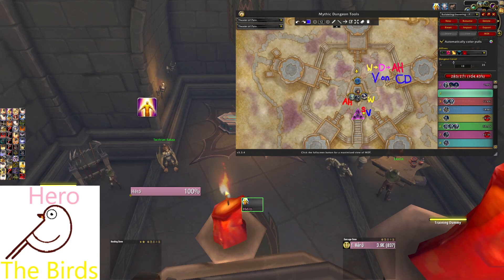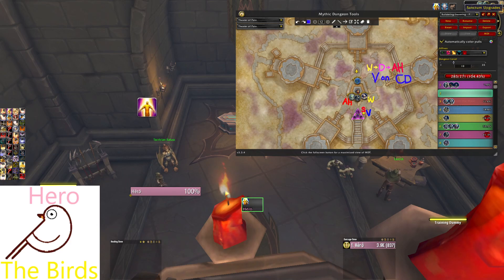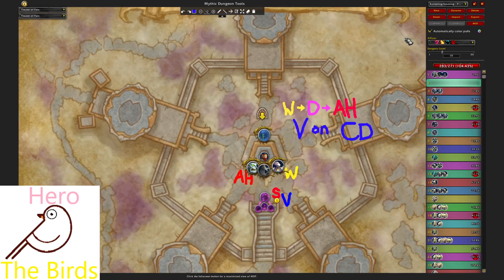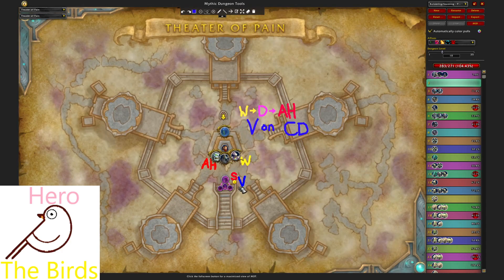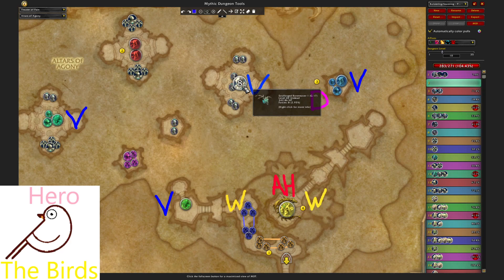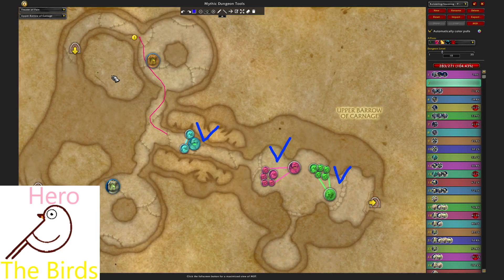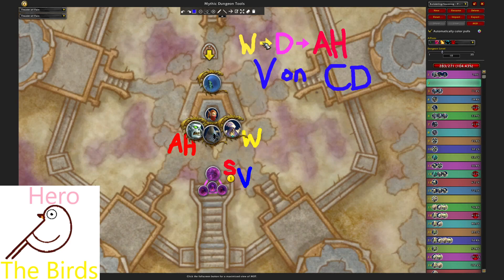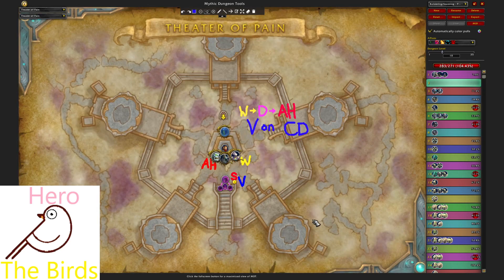Shadowlands PvE Holy Paladin M+ Mythic Dungeon Tools Primer - ToP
In this video I walk through an overview of Mythic Dungeon Tools (MDT), an addon that helps M+ players plan out their route through a dungeon.  It is very useful for Holy Paladin in general - since we tend to need a very specific set of plans for dealing with high M+ keys - and I walk you through how I mark up the dungeon to remind myself of appropriate CD usage, things to watch out for, and how to properly plan the various pulls in the dungeon.